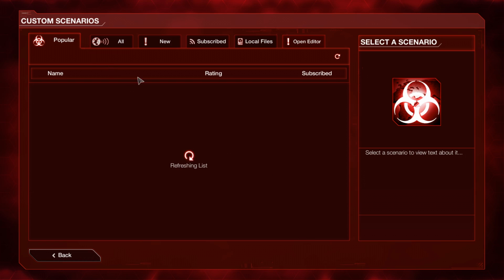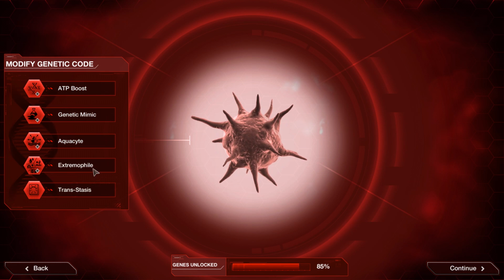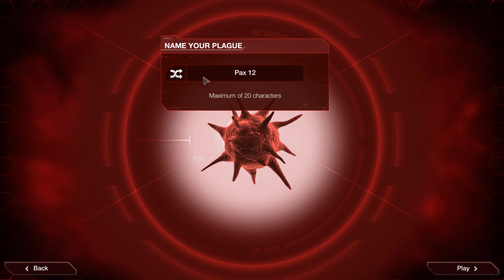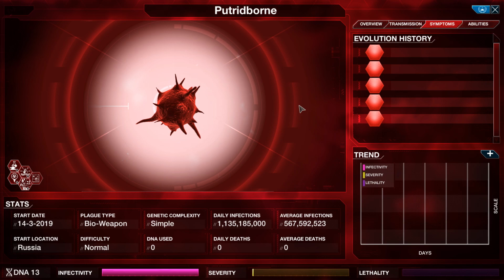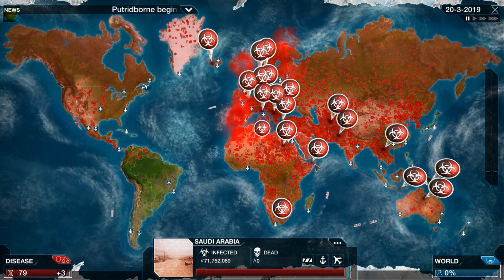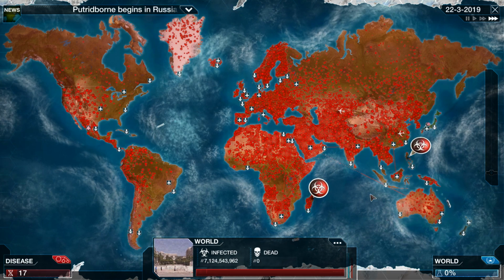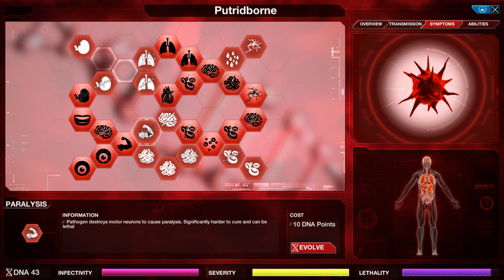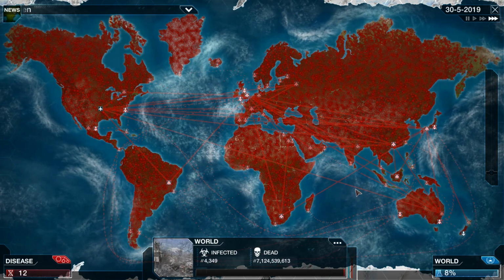Plague Inc: Custom Scenarios - Lethality Speed Test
How fast can we kill the---aaaaand it's over.